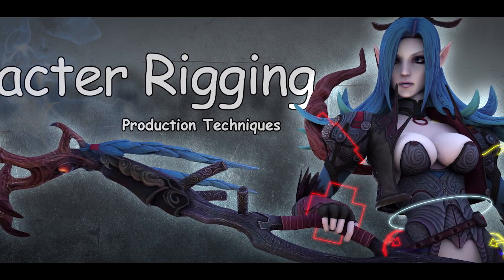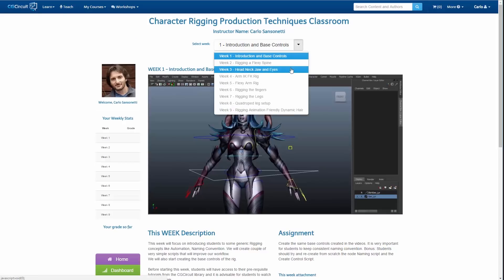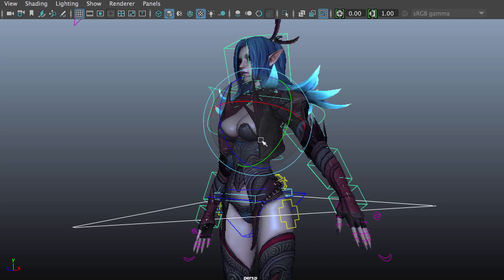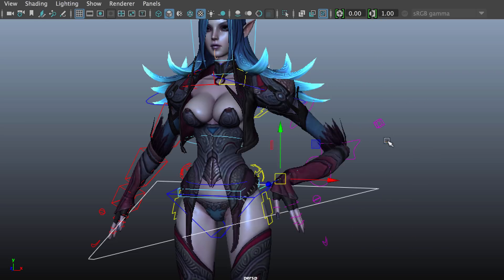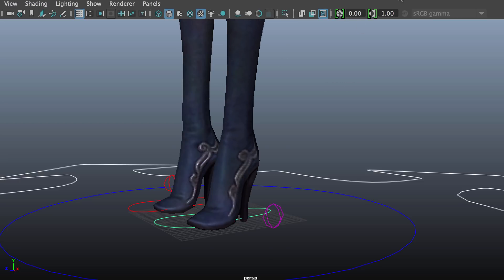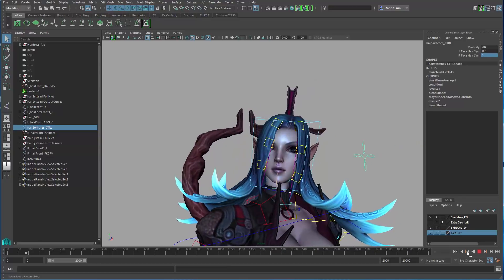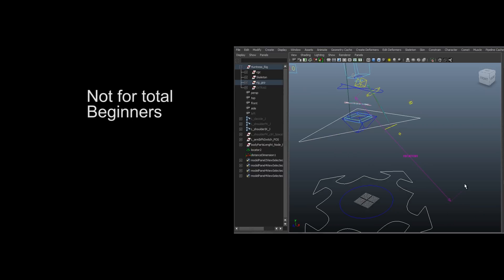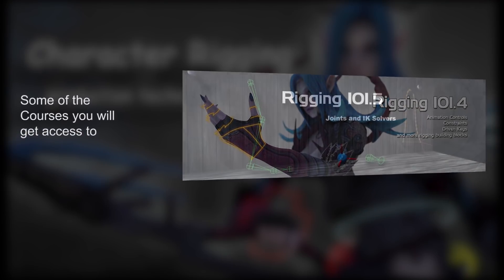Character Rigging in Maya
This course takes students through a journey in the complex and fascinating world of Rigging.

The techniques explained here can be applied to film, animation and games rigs. This is a course for people who would like to gain professional knowledge of Rigging and to get ready to enter a production environment.

Rigging is still a sought after position in the world of gaming, film and animation and I will share the techniques used in AAA productions.

The Course will start from basic and general concepts and will then dive into rigging a complex biped character.

Instructor will also provide the model to rig, but students are free to rig their own character as long as the character does not differ too much from a standard biped.